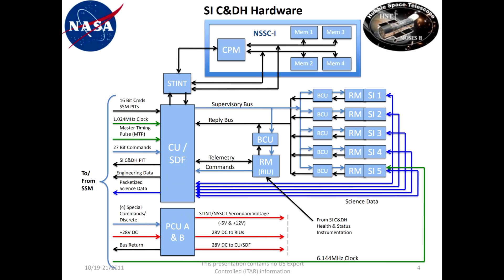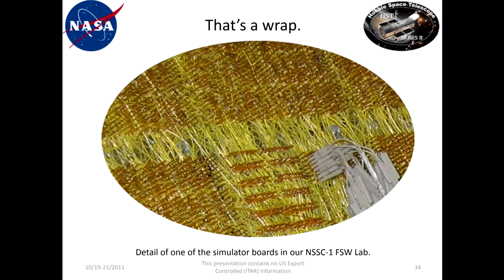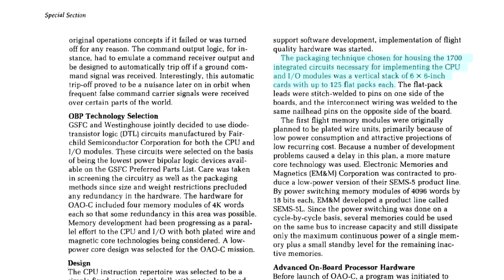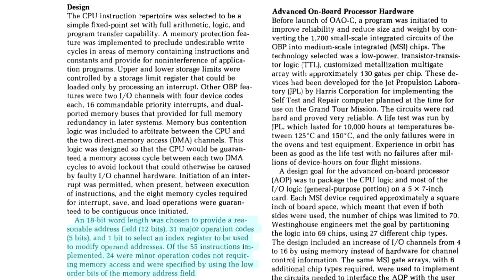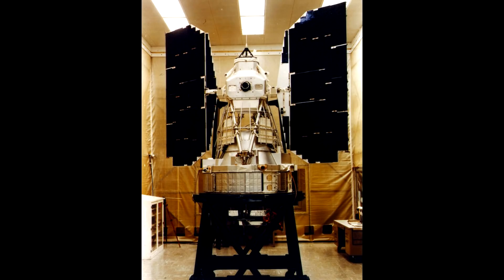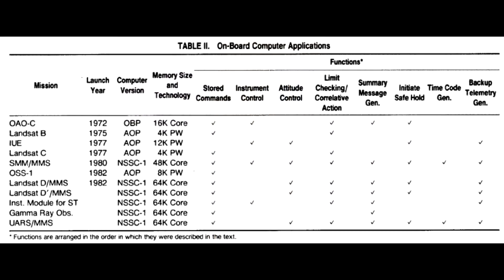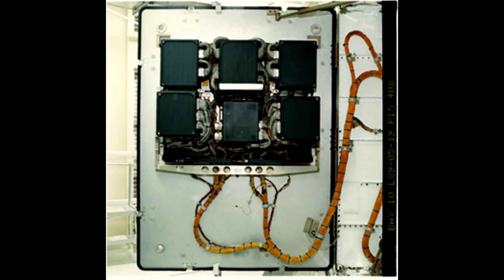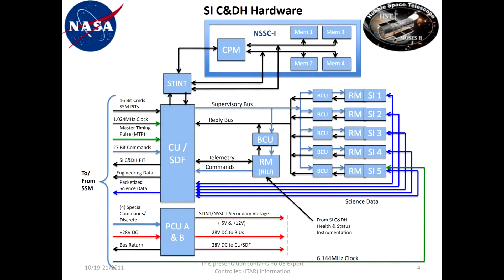Hubble's Latest Problems May Be In a 50 Year Old Computer Design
For the last few weeks scientists and engineers at NASA have been trying to fix a problem with the Hubble Space Telescope which threatens to end the observatory's operation if it can't be solved. Memory read-write problems are being seen in the payload computer, a Nasa Standard Spacecraft Computer (NSSC-1) built by IBM in the 1980's.
The design is based on a computer first launched on a spacecraft in 1972, and it was replaced in 2009 as part of the final servicing mission, albeit with a near identical piece of hardware still using dozens of discrete integrated circuits to implement the core logic.

This is one of two primary computers on the spacecraft, the other is a space hardened 486 system that replaced the original main computer in 1999.